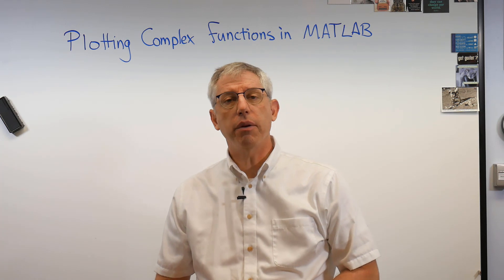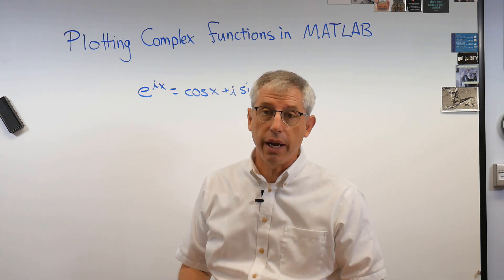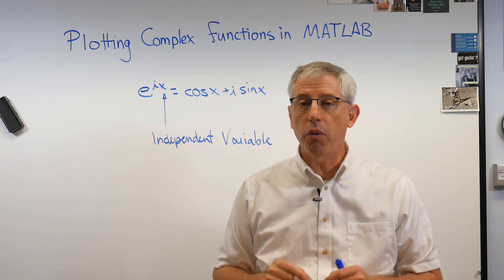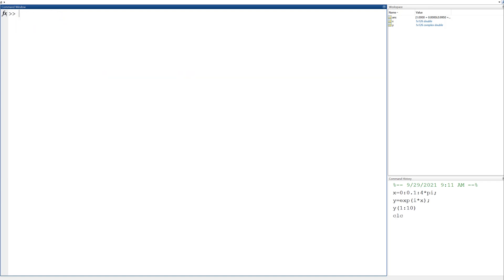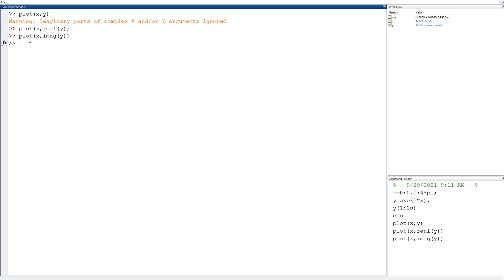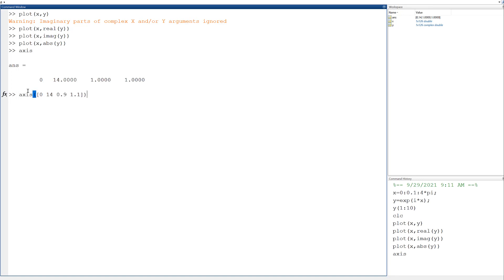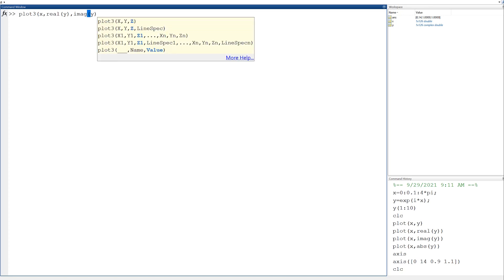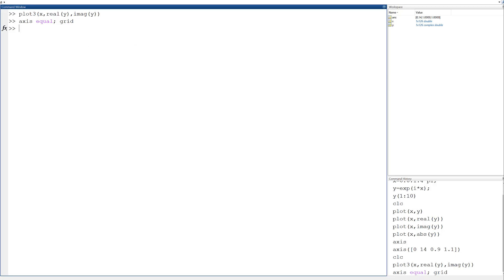Plotting Complex Functions in MATLAB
It's easy to plot complex functions in MATLAB if you know the commands.  Here's an example showing several ways to plot a complex function, exp(ix),.